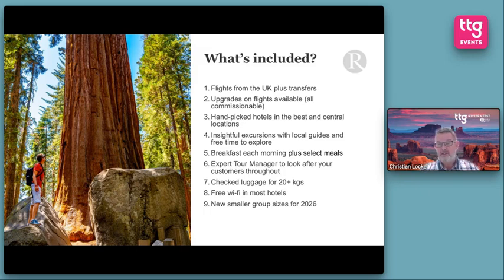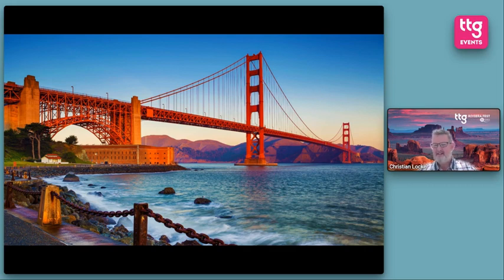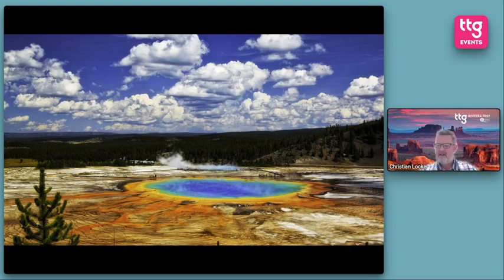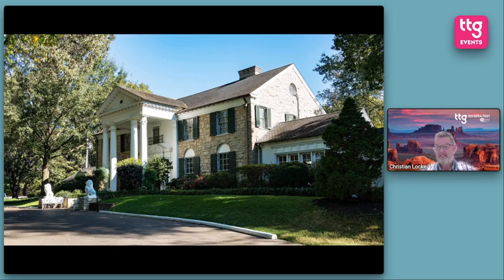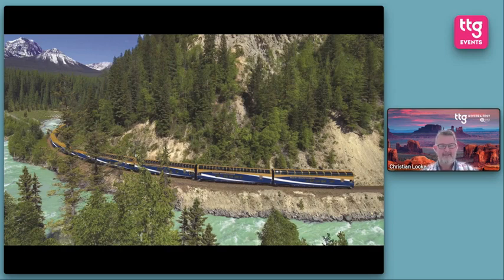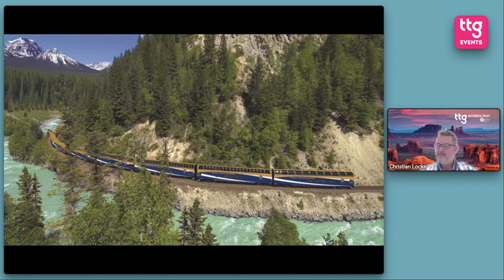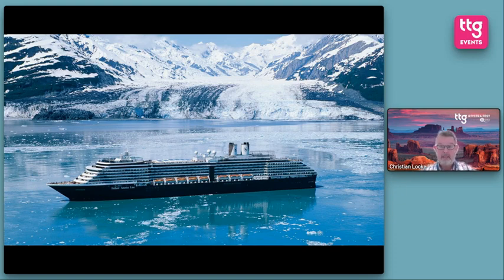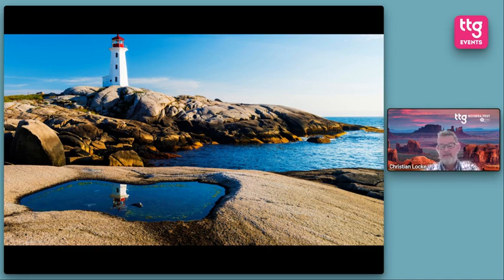TTG Riviera Fest 2025 – Snapped: North America’s must-see scenery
Test your knowledge of North America's breathtaking mountains, deserts and forests in this interactive session. We’ll reveal iconic locations featured in Riviera’s US and Canada tours and share why your clients will love them, and hear from our Head of Longhaul about the unforgettable experiences that await on these trips.